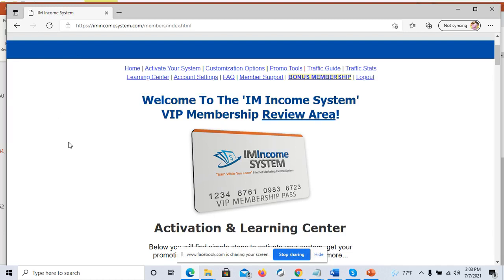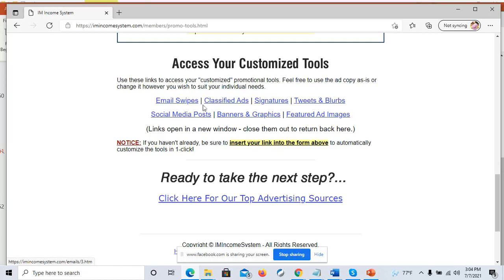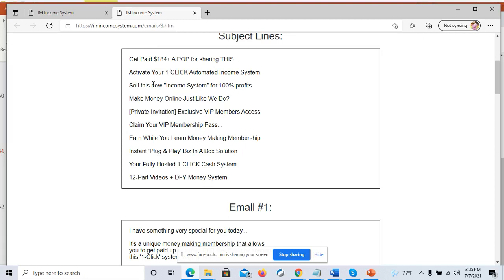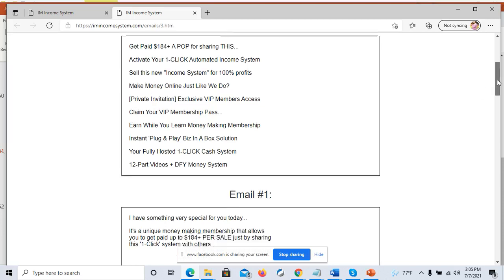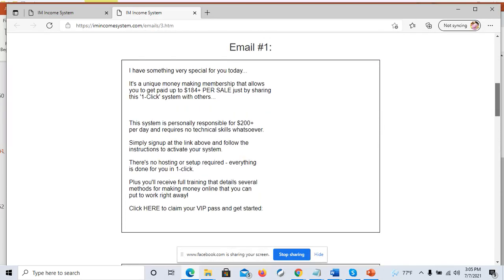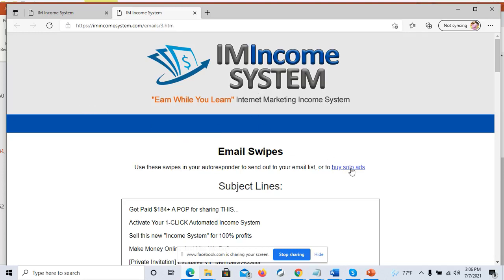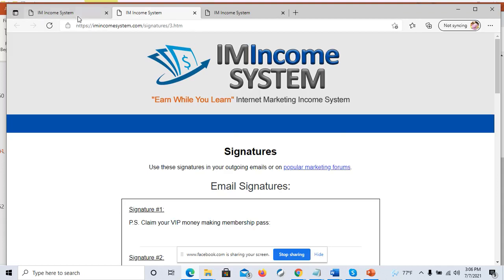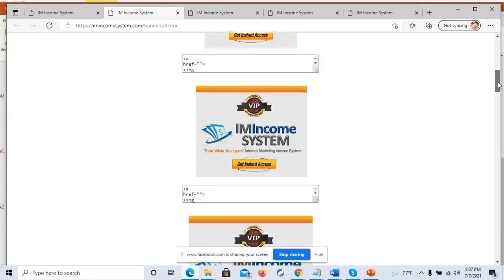how to increase affiliate sales using email marketing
In this video Terri B Jones share how to use the emails given to you from an affiliate product in your email autoresponder to increase sales.